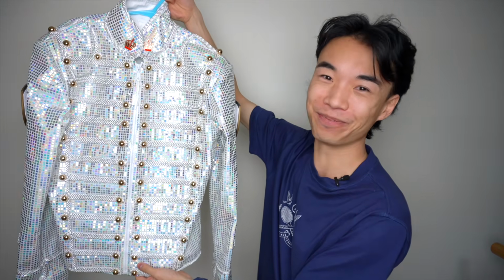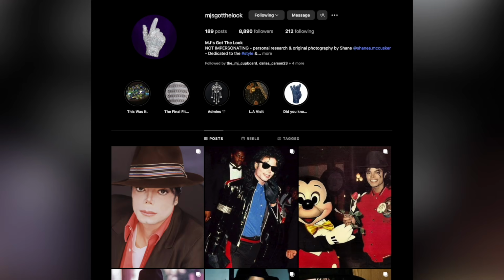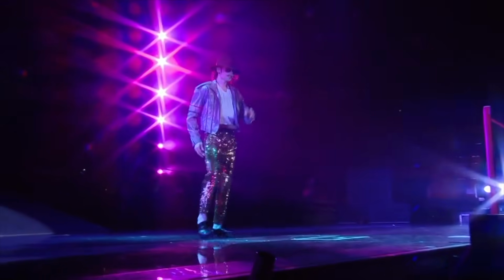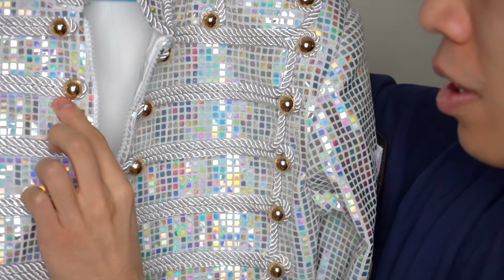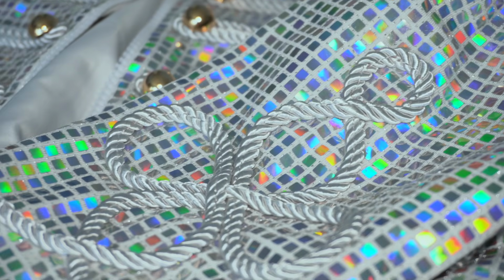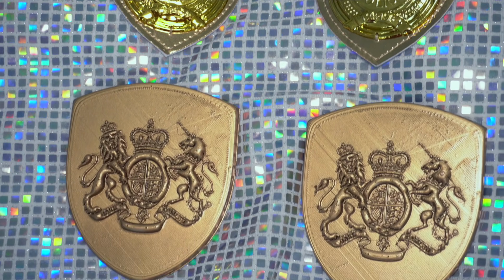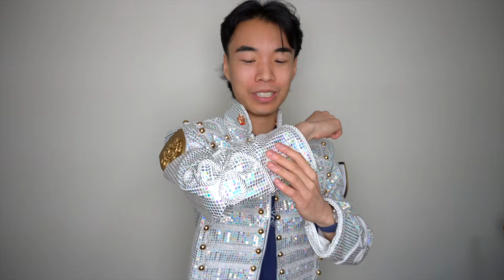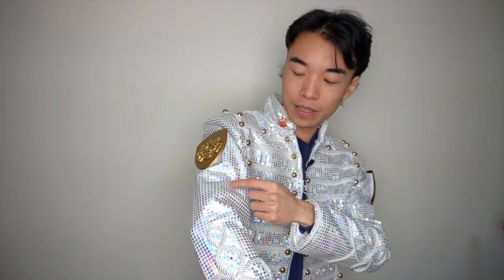Michael Jackson HIStory White Jacket Review and About - Everyday Create your HIStory!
Thanks Jake for the badges!